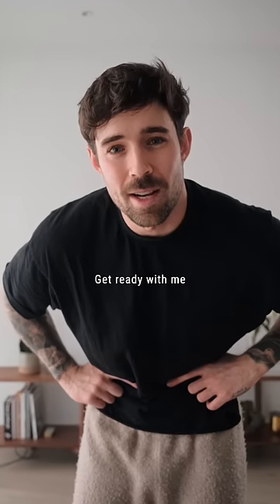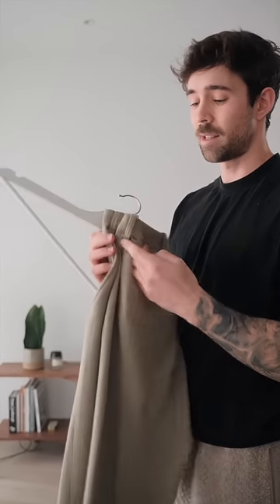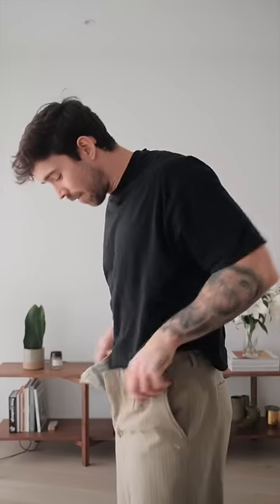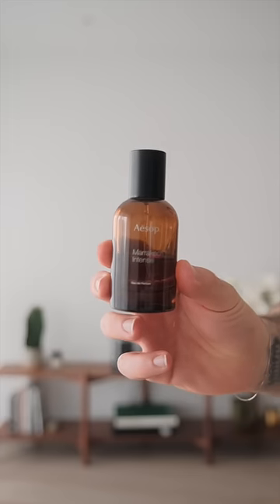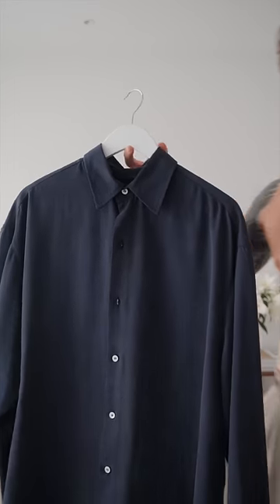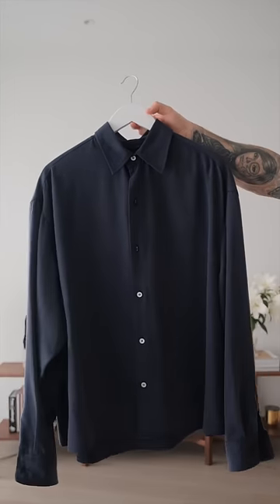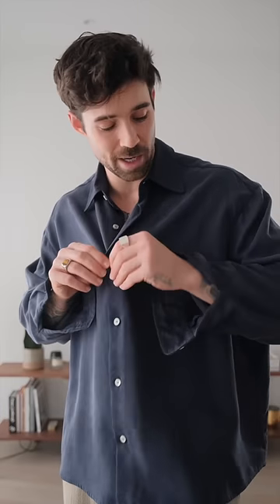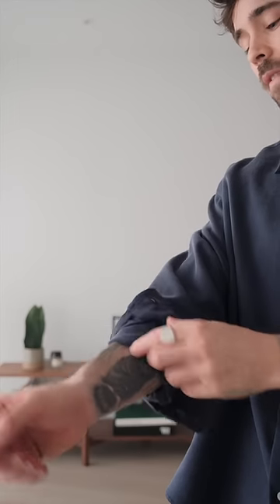Styling Blue Shirt | Get Ready With Me